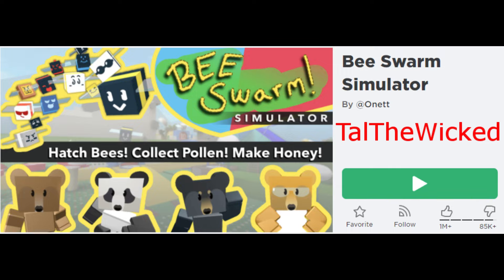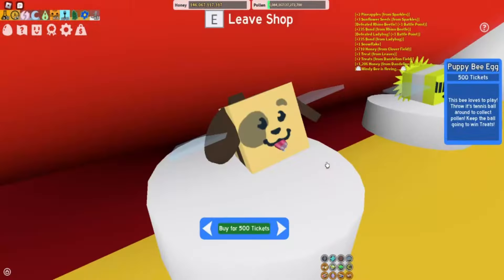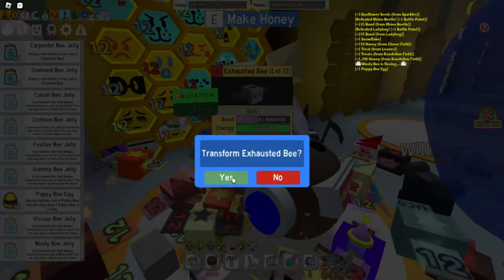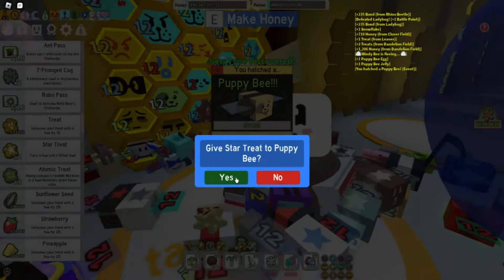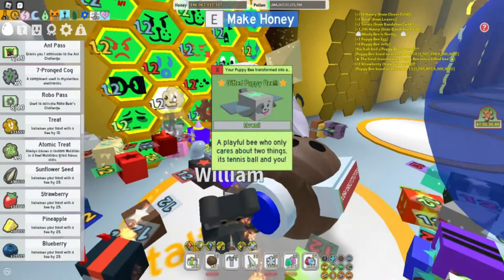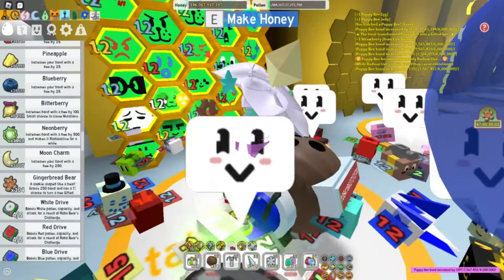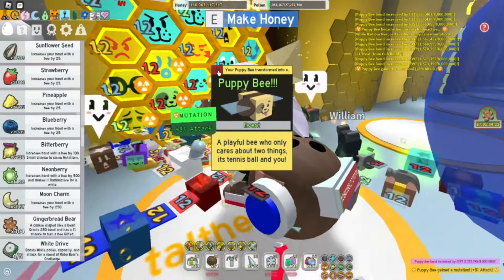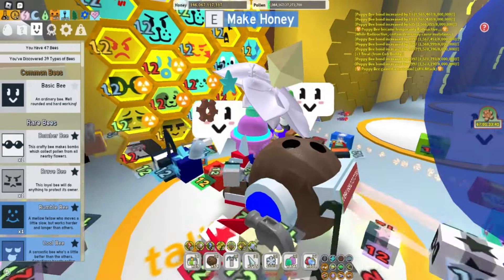Bee Swarm Simulator - Getting Puppy Bee and Giving Puppy Bee a Star Treat.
Getting Puppy Bee and Giving Puppy Bee a Star Treat